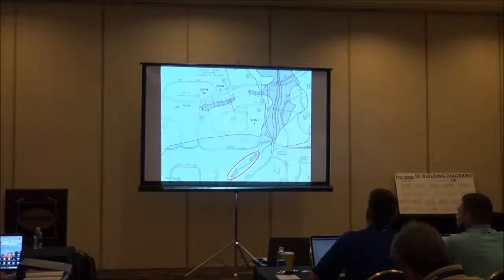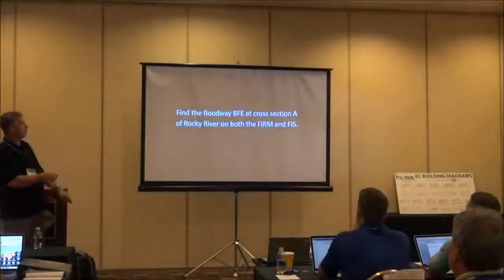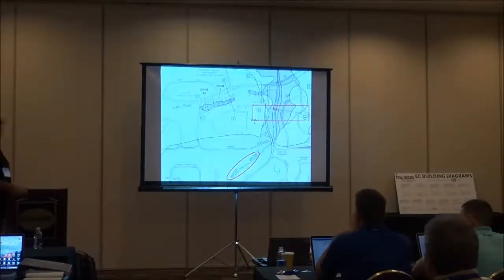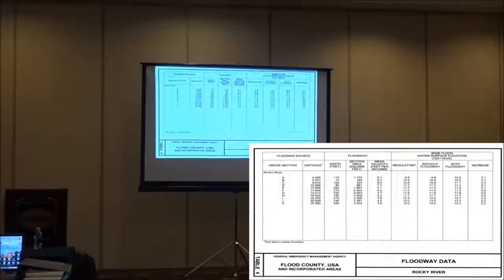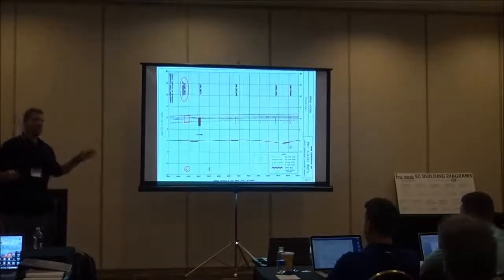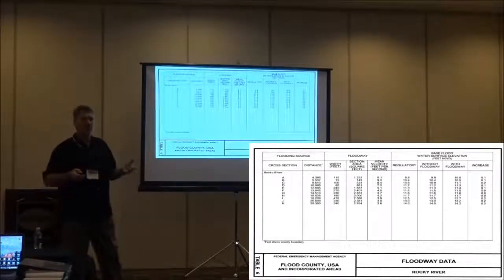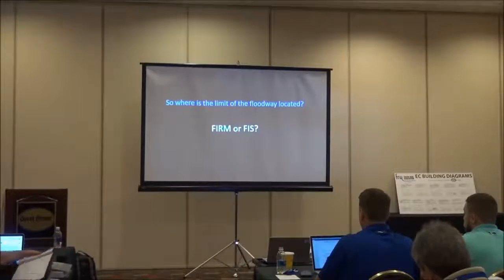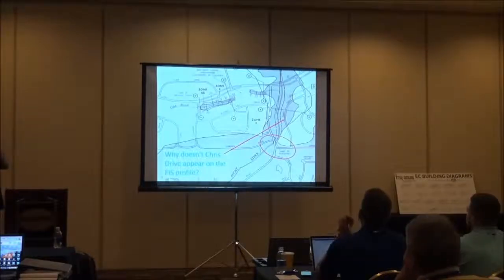Unit 4 Mapping Exercise